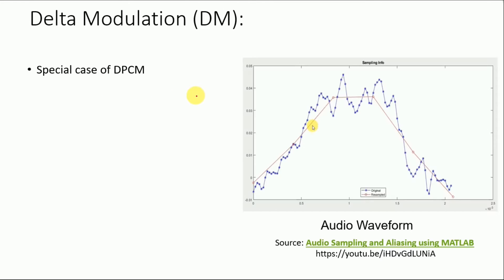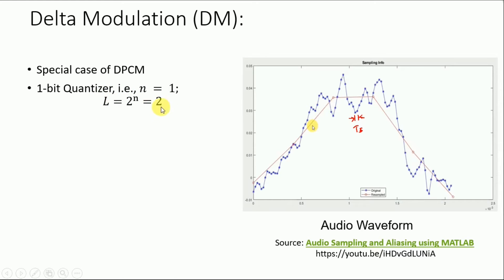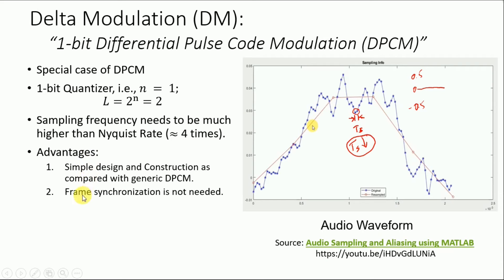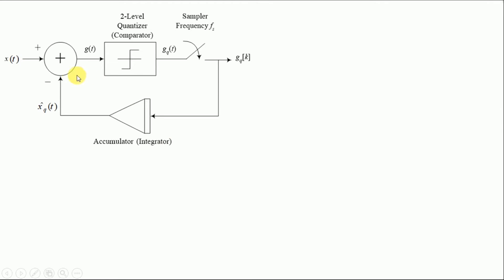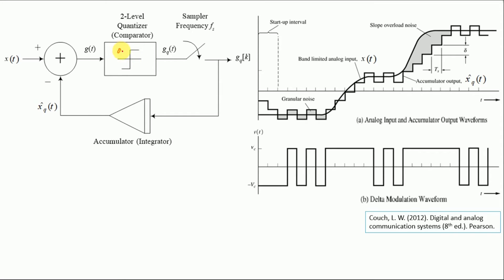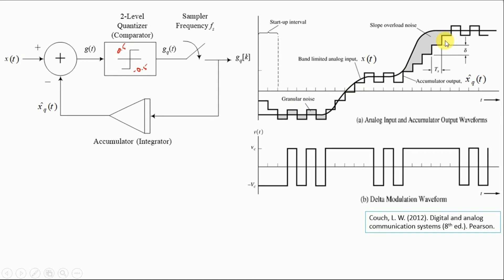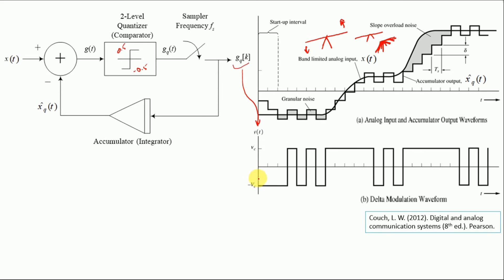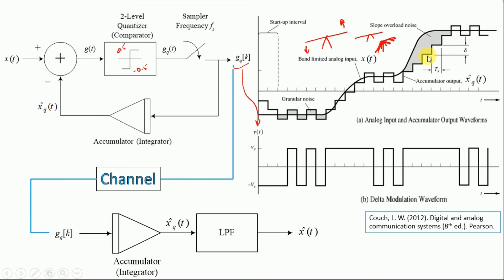Delta Modulation: A Beginner's Guide | ADC 4.14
This video is a comprehensive introduction to Delta Modulation (DM), a special case of Differential Pulse Code Modulation (DPCM) and a fundamental concept in digital communication. We explain the basic principles of DM, including key topics such as granular noise, slope overload noise, 2 Level Quantizer and Accumulator units. The video also covers the design of transmitter and receiver in delta modulation, illustrating how DM works in practice. We also address the question, "What is delta modulation?" and provide an in-depth look at the advantages and disadvantages of using DM in digital communication systems. This video is a must-watch for anyone looking to gain a deeper understanding of the principles and technologies behind delta modulation, and is ideal for students, engineers, and professionals in the field of communication and networking.

Delta Modulation
Communication Systems